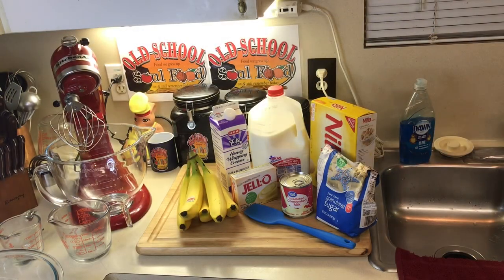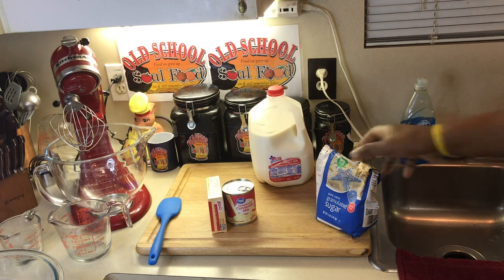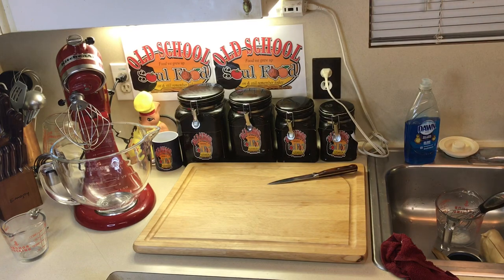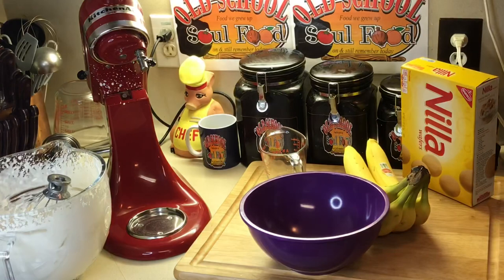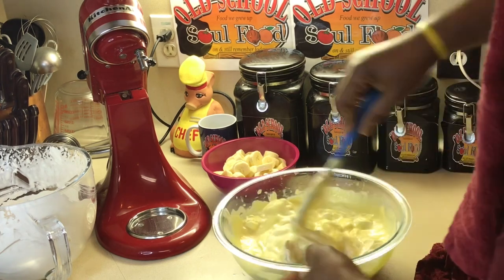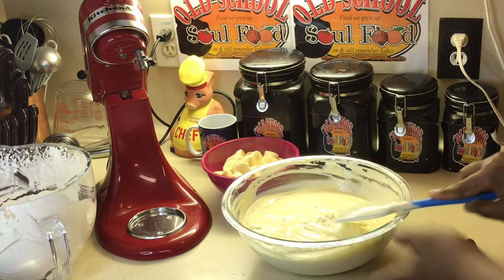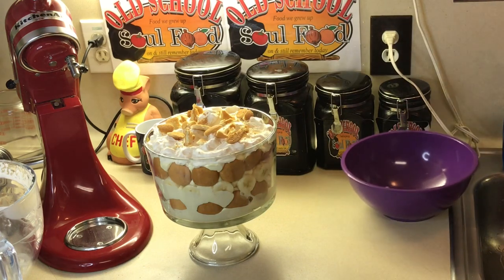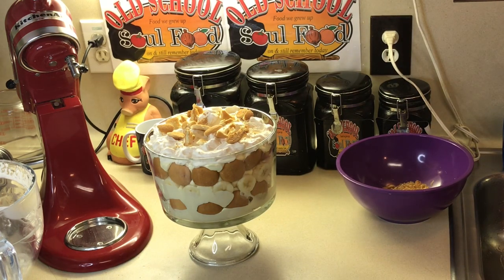MY OLD SCHOOL EASY QUICK BANANA 🍌 PUDDING (SUPER BOWL DESSERT IDEAS)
This isn't my traditional banana pudding
But its so easy and delicious
I use this recipe every time i host events or parties in my home
i usually have hundreds of other things to cook
 so this saves me time and effort in the kitchen

RECIPE:
2 cups whole milk
 14 oz sweetened condensed milk 1 can
 5 oz instant vanilla pudding mix one package
 3 cups heavy cream divided
 3 tbsp granulated sugar divided
 3 tsp vanilla extract divided
  1 box vanilla wafer cookies 16-oz.
  5 bananas sliced into coins

Instructions:
 In a large bowl whisk together the milk and sweetened condensed milk then sprinkle in the instant pudding and mix until completely incorporated with no lumps remaining. You can do this by hand or with an electric mixer. Refrigerate for 5 minutes or until set.
    Add 3 cups of whipped cream with two tablespoons of sugar and 2 teaspoons of vanilla to a bowl then mix on high until stiff peaks from.
    Remove pudding from the refrigerator then fold the whipped cream into it.
    Add a layer of cookies to the bottom of your trifle dish or a larger bowl. Place a quarter of the pudding mixture over then smooth using a spatula. Add another layer of cookies then place a row of cookies facing the horizontal edge of your dish. Add a layer of banana slices on top then add another quarter of the pudding mixture and smooth.
    Continue layering with cookies, bananas and pudding until complete. Alternate a row of banana slices with the cookies you're pressing against the wall of the trifle dish. Chill for three hours.
    For the topping whip cup of cup of cream with a tablespoon of sugar and a teaspoon of vanilla to stiff peaks. Pile on top and crumble the remaining cookies over then serve.

Notes

    If you're worried about over-whipping the cream then whip until you reach soft peaks then finish it off by hand.
    Use ripe bananas that are still firm.
    If you prefer, whipped topping can be used in place of whipped cream.
    Any cookie will work in this recipe so have fun using your favorites!
    If you don't have a trifle dish then just use a big glass bowl, or assemble in small serving cups.

MY MAILING ADDRESS IS :

23501 CINCO RANCH BLVD
SUITE H120
PMB# 142
KATY,TEXAS 77494